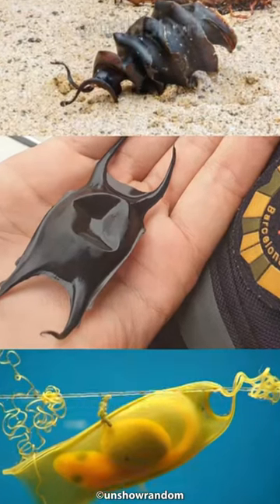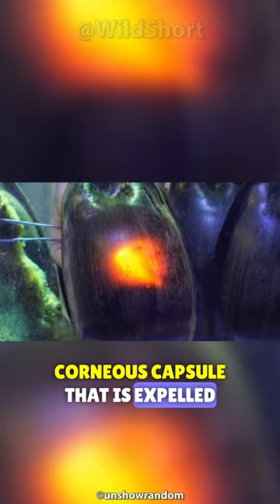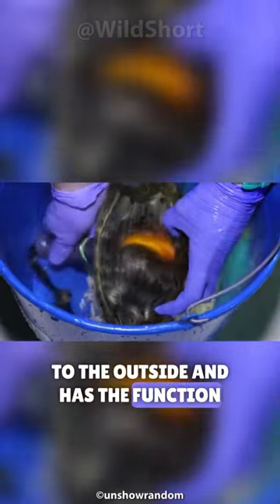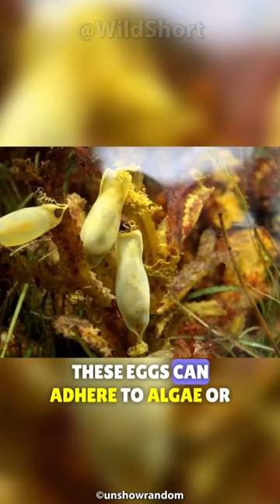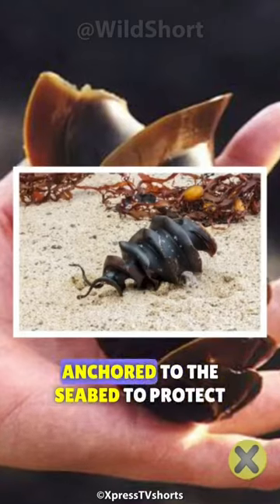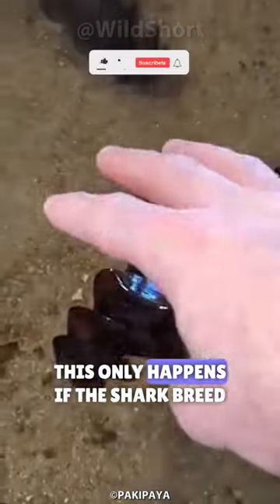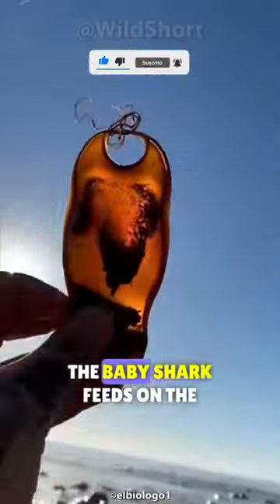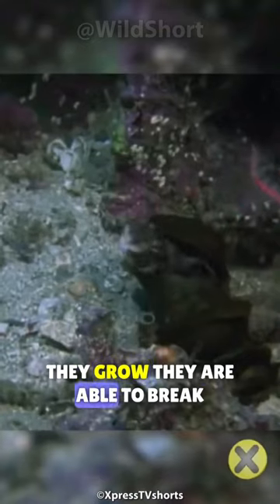The world's rarest shark eggs! || This is how shark eggs look like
"Eggscellent Wonders: Unraveling the Fascinating World of Shark Eggs and Their Intriguing Forms! 🥚🦈✨"

Description: Prepare to be amazed by the mesmerizing diversity of shark eggs as we delve into the extraordinary world of these marine marvels and their captivating shapes in this captivating documentary. 🎥🥚🦈✨ Join us as we explore the mysteries of shark reproduction and the unique adaptations that shape the development of these remarkable embryos.

🔍 Chapter 1: Oceanic Nurseries - Introduction to Shark Eggs
Embark on a journey into the oceanic nurseries where shark eggs serve as incubators for the next generation of marine predators. Discover the diverse array of shapes, sizes, and textures exhibited by shark eggs, each uniquely adapted to the reproductive strategies and environmental conditions of different shark species.

🥚 Chapter 2: A Cornucopia of Forms - The Intriguing Variety of Shark Egg Shapes
Delve into the cornucopia of forms displayed by shark eggs as we marvel at their intriguing diversity. From spiraled corkscrews and flattened discs to elongated pods and intricate egg cases, each shape offers insights into the reproductive biology and ecological niche of the sharks that produce them.

🦈 Chapter 3: Egg-citing Adaptations - Shark Embryos' Developmental Strategies
Explore the egg-citing adaptations of shark embryos as they develop within their protective egg cases. Learn how different egg shapes and structures provide essential nutrients, oxygen, and protection to the developing embryos, ensuring their survival in the challenging marine environment until they are ready to hatch.

✨ Chapter 4: Mysteries of Maternity - Insights into Shark Reproductive Behaviors
Uncover the mysteries of maternity as we unravel the reproductive behaviors of sharks and the fascinating strategies they employ to ensure the survival of their offspring. From oviparous species that lay eggs to viviparous species that give birth to live young, each reproductive mode offers unique advantages and challenges for shark mothers.

🥚 Chapter 5: Evolutionary Wonders - The Role of Egg Shapes in Shark Evolution
Examine the evolutionary wonders of shark egg shapes and their implications for the diversification and adaptation of different shark species over millions of years. Explore how natural selection has shaped the development of diverse egg forms, optimizing the reproductive success and survival of sharks in diverse marine habitats.

🦈 Chapter 6: Conservation Considerations - Protecting Shark Populations and Their Habitats
Reflect on the conservation considerations surrounding shark populations and the importance of preserving their habitats for the health of marine ecosystems worldwide. Explore the threats they face, from overfishing and habitat destruction to climate change and pollution, and discover the initiatives aimed at safeguarding their vital roles in ocean ecosystems.